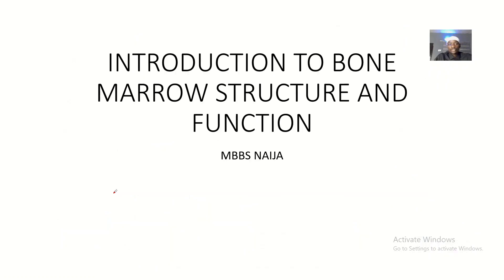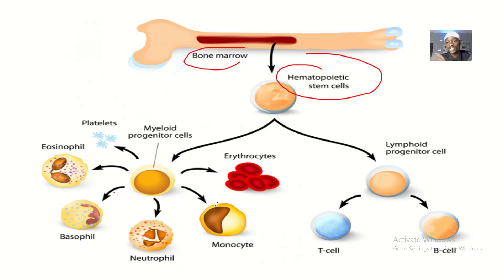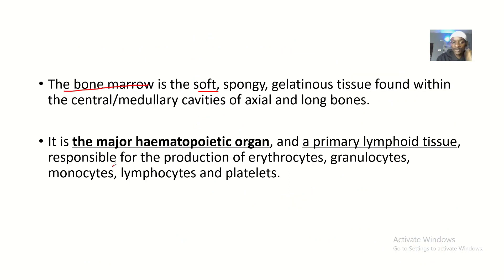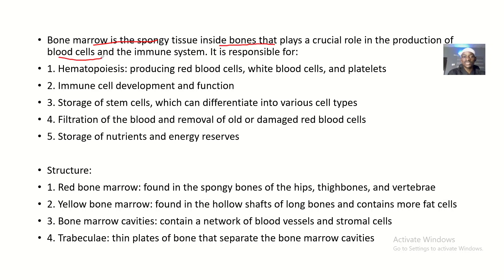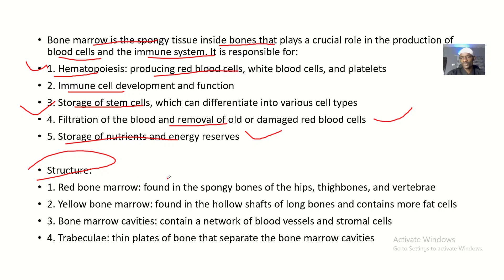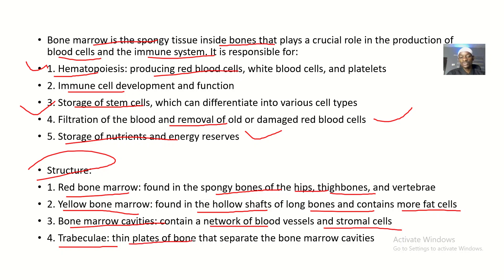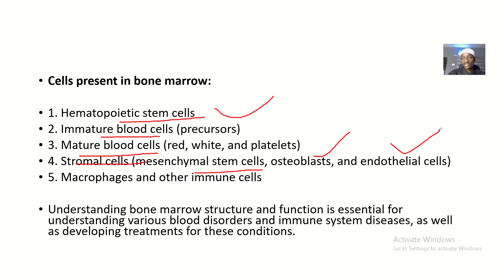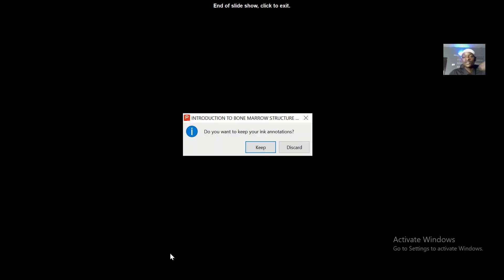Introduction to Bone marrow Structure and Functions of the Bone marrow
Bone marrow is the spongy tissue inside our bones that plays a vital role in our body's functioning. Here's an introduction to its structure and functions:

*Structure:*

- Bone marrow is found in the cavities of our bones, particularly in the hips, thighbones, and vertebrae.
- It's composed of:
    - Stromal cells (bone marrow stroma)
    - Hematopoietic cells (blood cells)
    - Fat cells (adipocytes)
    - Blood vessels (arterioles, capillaries, and venules)

*Functions:*

- *Blood cell production (Hematopoiesis):* Bone marrow produces:
    - Red blood cells (RBCs)
    - White blood cells (WBCs)
    - Platelets
- *Storage and filtration:* Bone marrow stores:
    - Nutrients and energy reserves (fat cells)
    - Old or damaged red blood cells (removed by macrophages)
- *Immune system support:* Bone marrow contains immune cells (e.g., macrophages, dendritic cells) that help fight infections.
- *Stem cell reservoir:* Bone marrow contains mesenchymal stem cells, which can differentiate into various cell types.

Bone marrow is essential for our body's functioning, and any damage or disorders affecting it can lead to severe health issues.